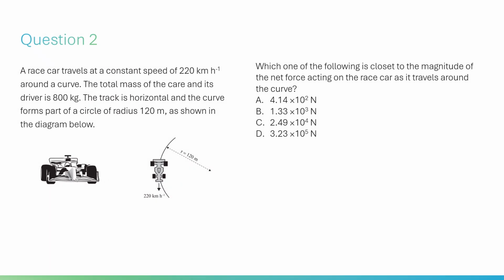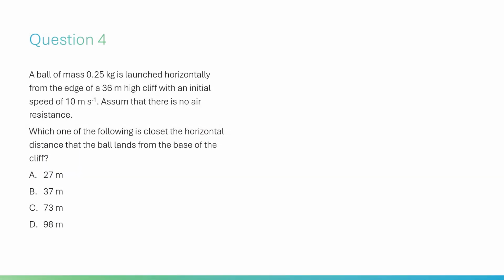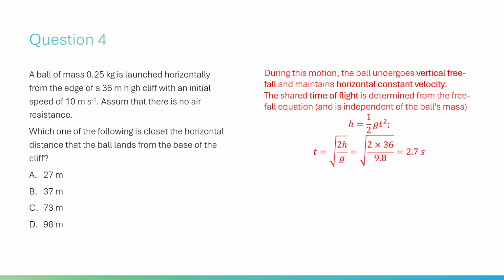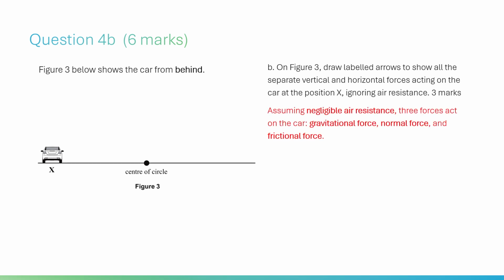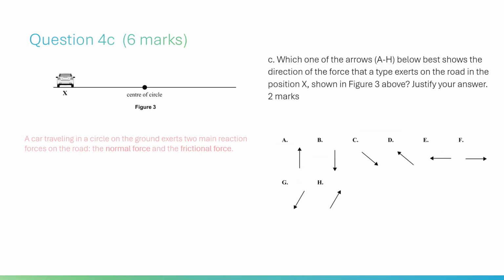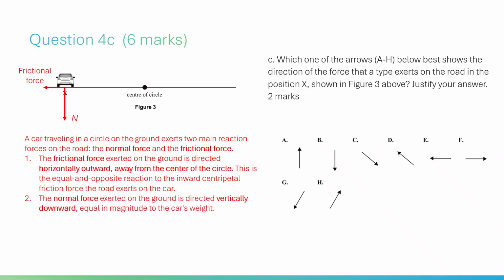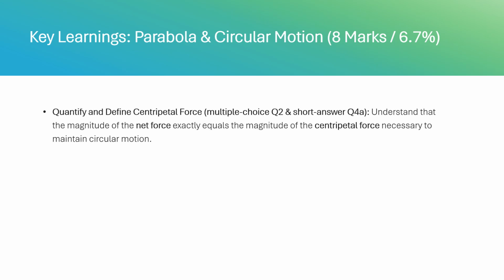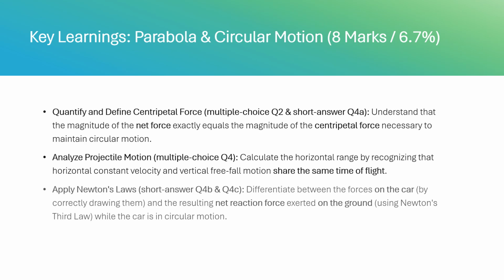2025 NHT Physics Parabola and circular motion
Parabola & Circular Motion (8 Marks / 6.7%)
Quantify and Define Centripetal Force (multiple-choice Q2 & short-answer Q4a): Understand that the magnitude of the net force exactly equals the magnitude of the centripetal force necessary to maintain circular motion.
Analyze Projectile Motion (multiple-choice Q4): Calculate the horizontal range by recognizing that horizontal constant velocity and vertical free-fall motion share the same time of flight.

Apply Newton's Laws (short-answer Q4b & Q4c): Differentiate between the forces on the car (by correctly drawing them) and the resulting net reaction force exerted on the ground (using Newton's Third Law) while the car is in circular motion.